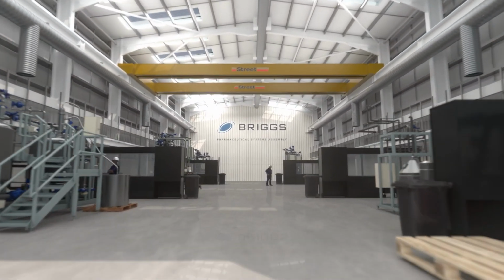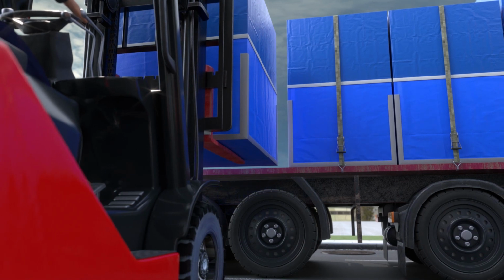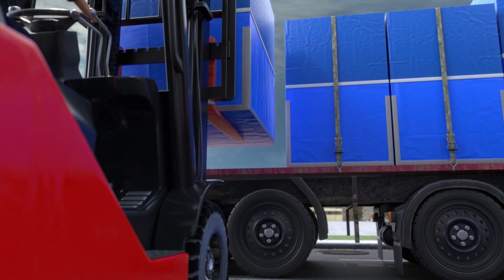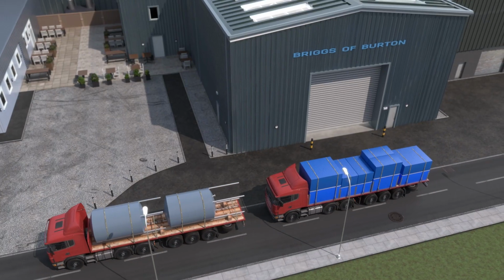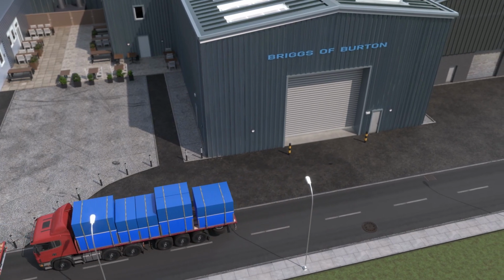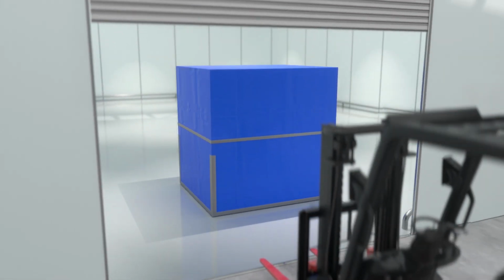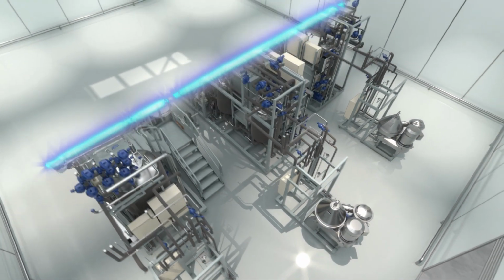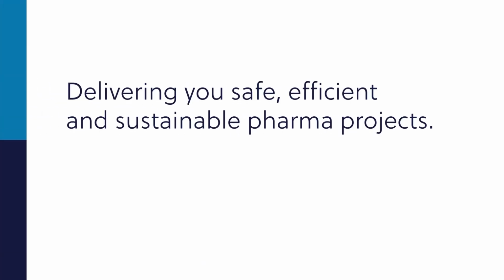Briggs of Burton - Showcasing the Pre-assembled Systems Area (PSA)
Briggs of Burton are proud to present our Pre-assembled Systems Area (PSA), alongside our Global Technical Centre (GTC), we have the capacity and capability to design, engineer and build safe, efficient, and sustainable production systems for our customers.